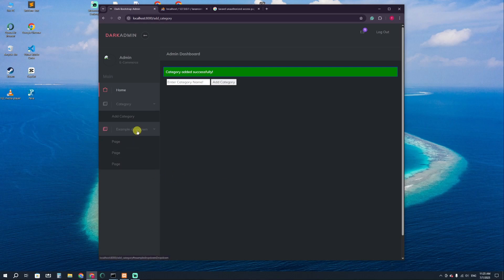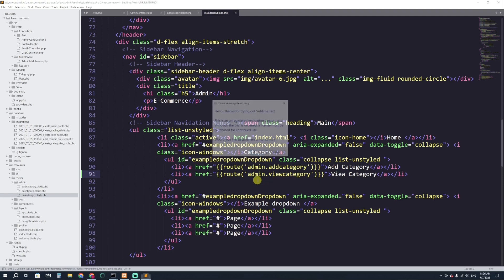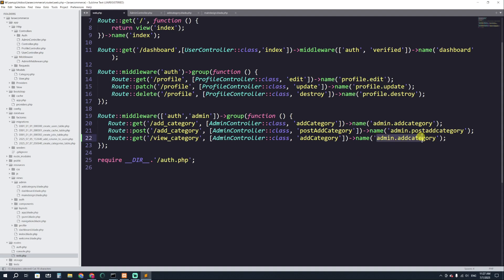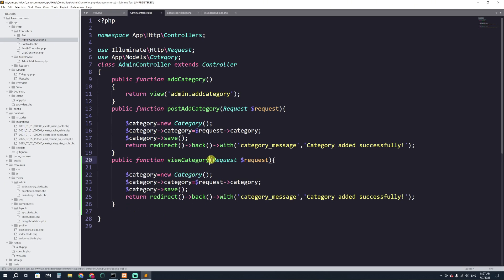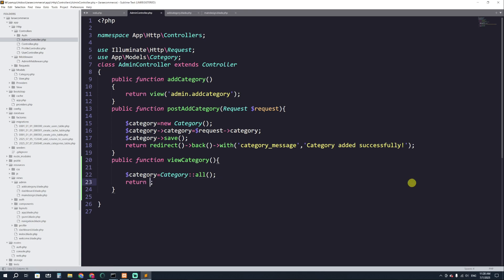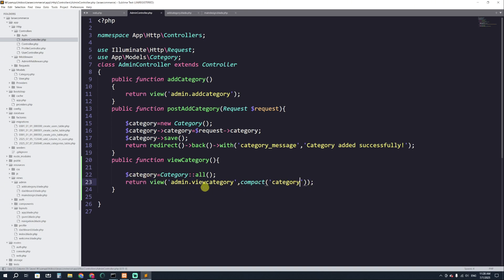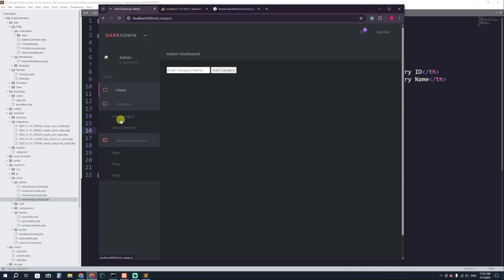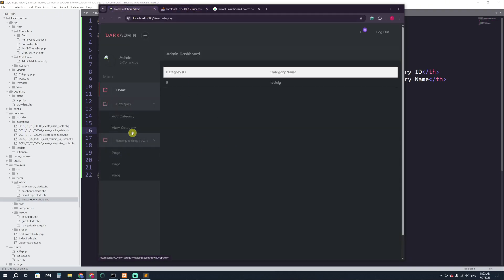#10 How to Display Category Data from Table in Laravel | Laravel E-Commerce Project Tutorial